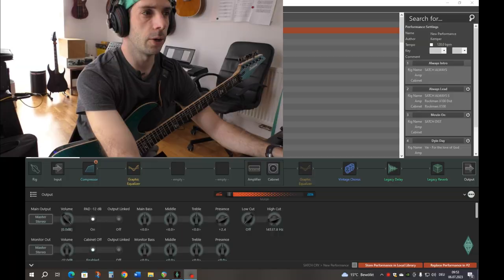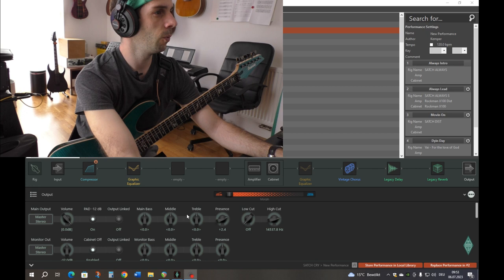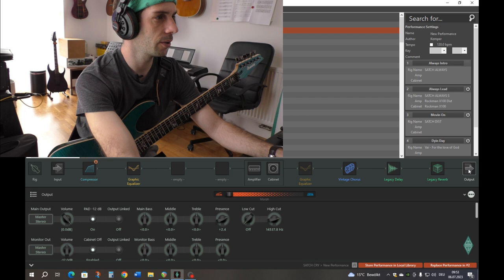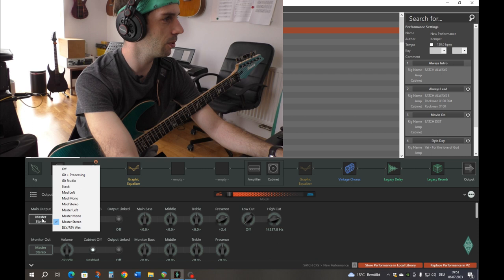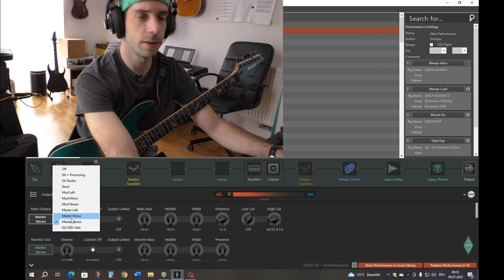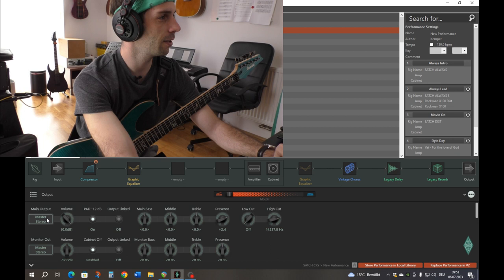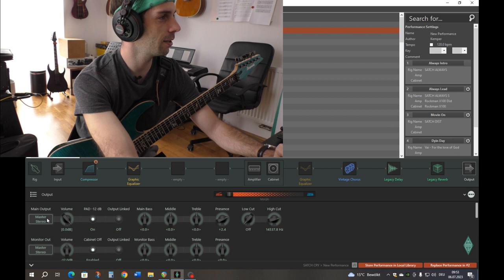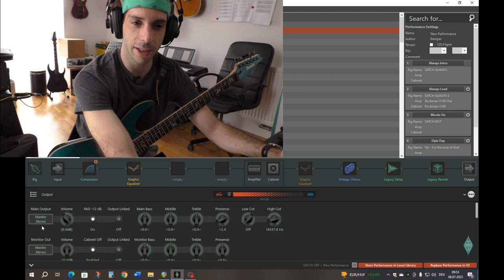Kemper Profiler Stage Review | Biggest Mistake Discovered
I discovered my biggest mistake after 2 years of using the Kemper Profiler Stage Amp. In this Kemper Profiler Stage review I show you how to setup and connect the amp the right way.
My biggest mistake was connecting a mono XLR out but not changing the setup from stereo to mono in the Kemper Rig Manager.
In the end of the video are some Kemper Profiles and sound examples of my Satriani and Vai rigs.
The Kemper Profiler Stage is the best amp I ever had. Now I love it!!!